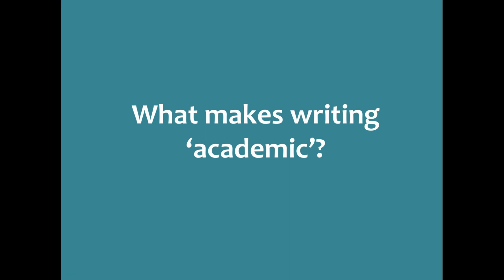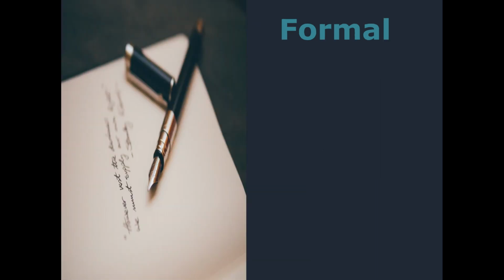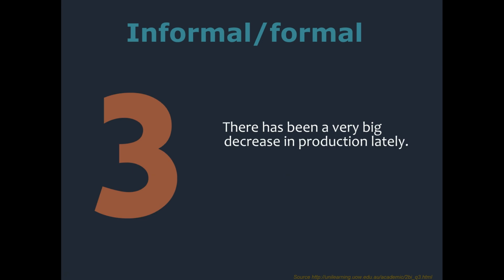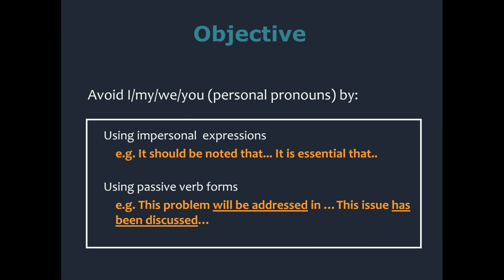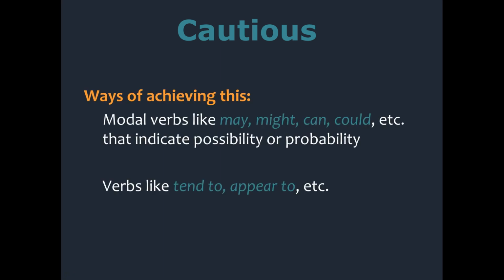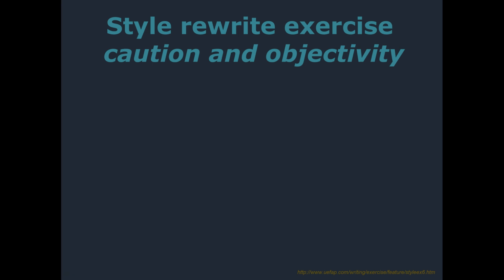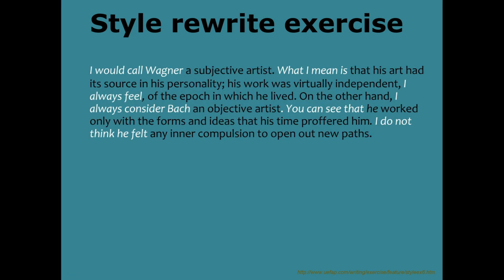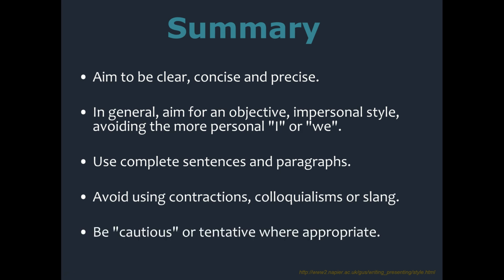Making your writing more academic